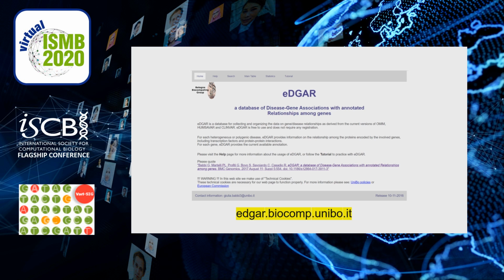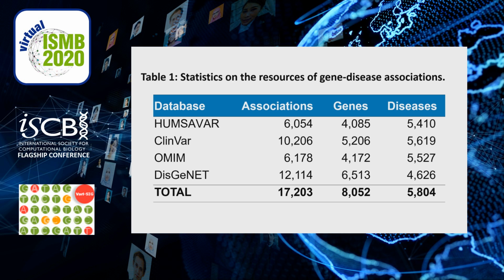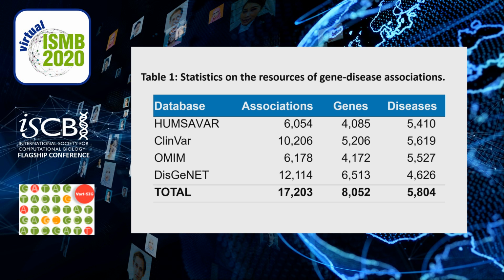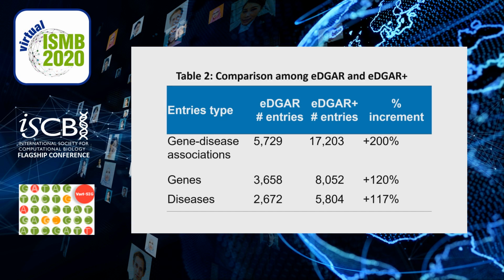eDGAR+: a data resource of annotated gene-variant... - Giulia Babbi - VarI - ISMB 2020 Posters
eDGAR+: a data resource of annotated gene-variant-disease relations - Giulia Babbi - VarI - ISMB 2020 Posters